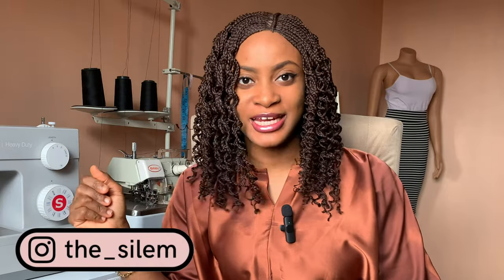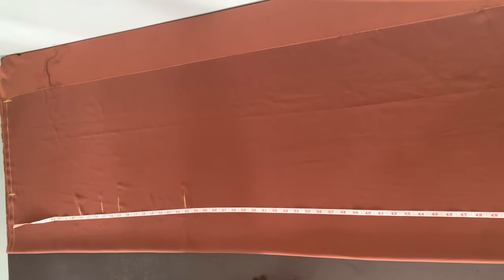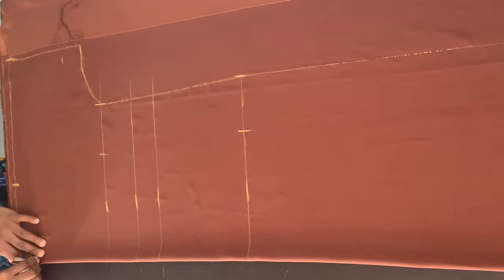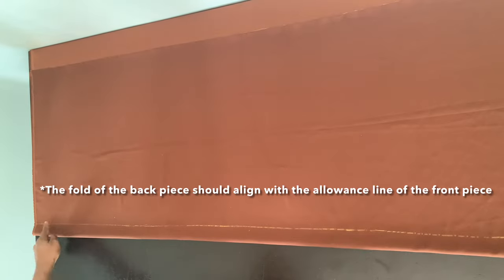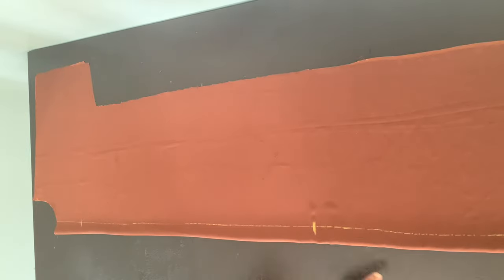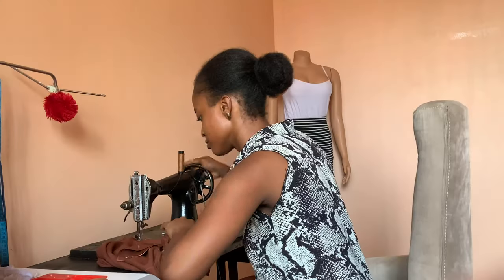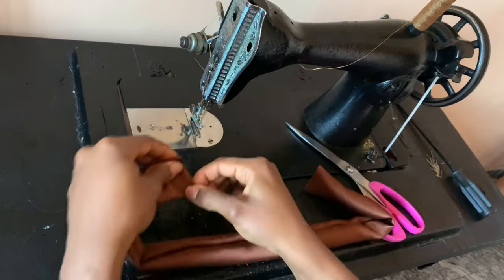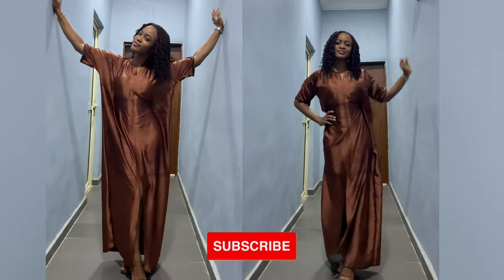HOW TO MAKE A BUBU DRESS WITH SNATCHED WAIST | Cutting & Stitching | Boubou Dress Kaftan Dress Silem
Learn how to draft, cut and sew a bubu dress or kaftan dress with snatched waist. This boubou dress would be made using a duchess satin fabric and I walk you through the entire cutting and stitching process. This kaftan dress tutorial is very detailed, explanatory, and easy to understand.

ITEMS USED:
Fabric: Duchess satin (3 yards)

Sewing Machine: Emel (Industrial)